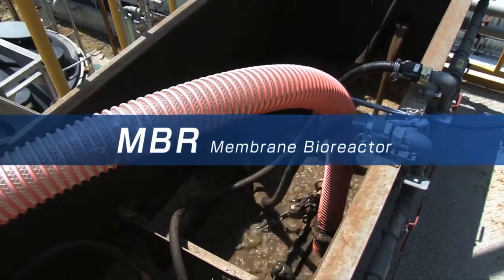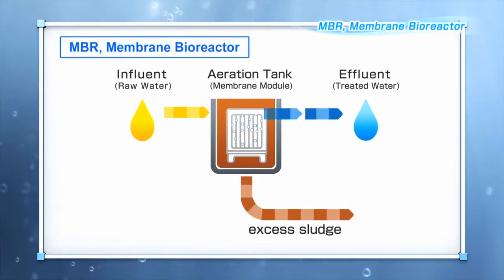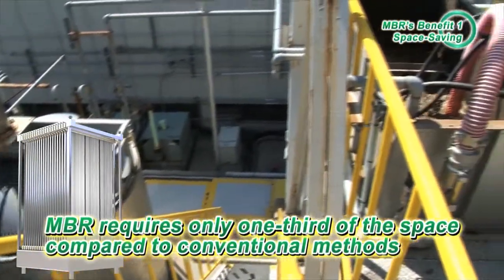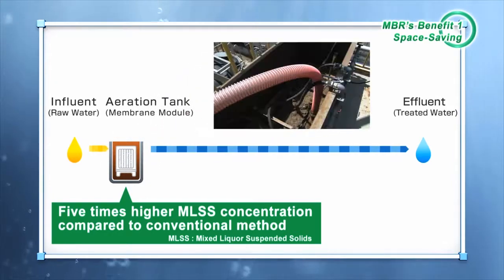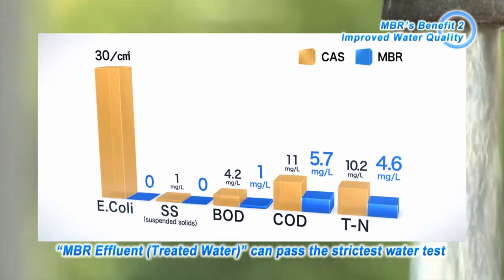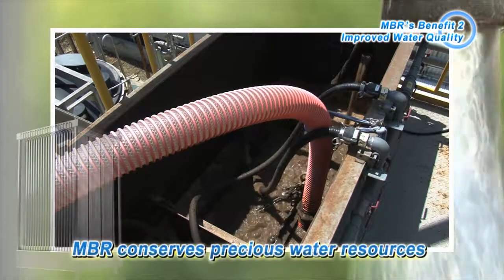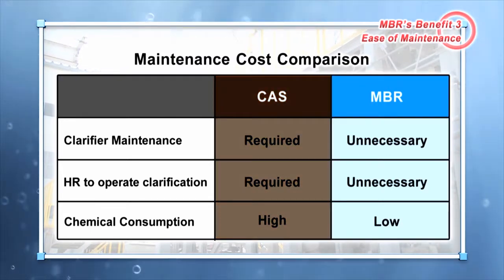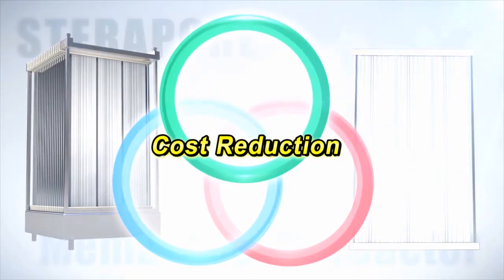Advantages of MBR Membrane bio reator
advantages of MBR over conventional activated sludge process
1. Space-saving    2. Improved water quality   3. Ease of maintenance